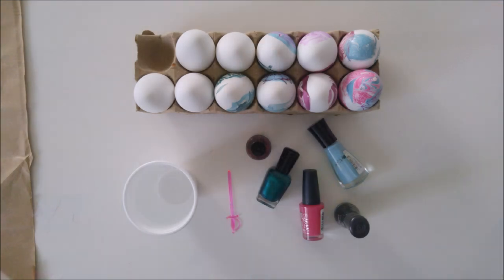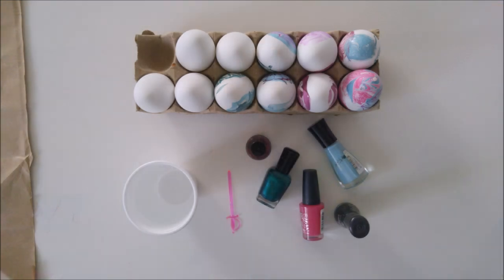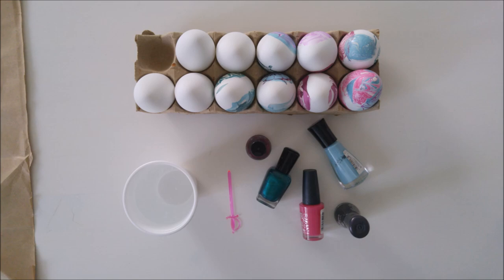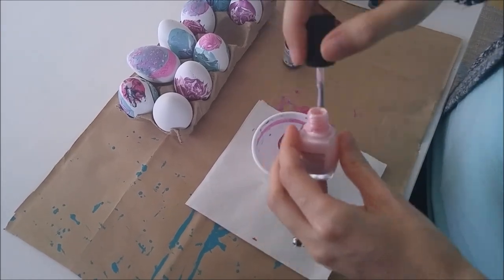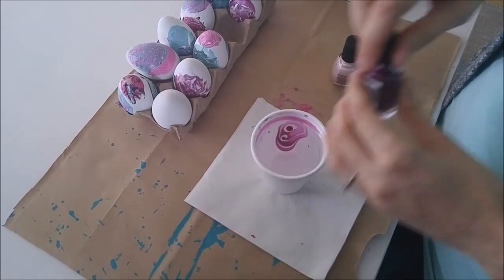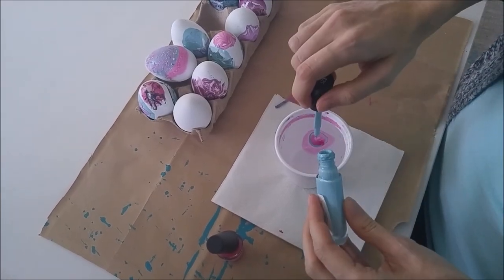DIY Water Marble Easter Eggs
I hope you try this fun DIY!

I would recommend not to use a styro-foam cup as the acetone in nail polish eats through it :/

You can leave the eggs as they are, or finish with a nail polish top coat for extra shine and to prevent chipping.

And also leave suggestions for other crafts you would like to see!